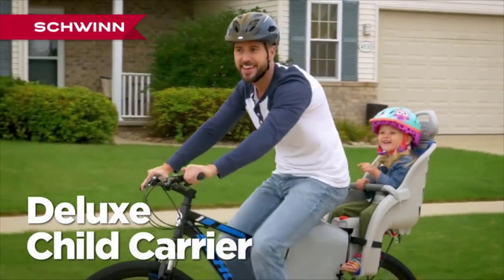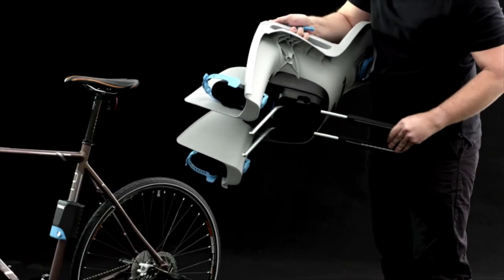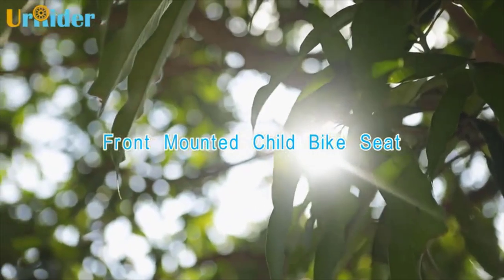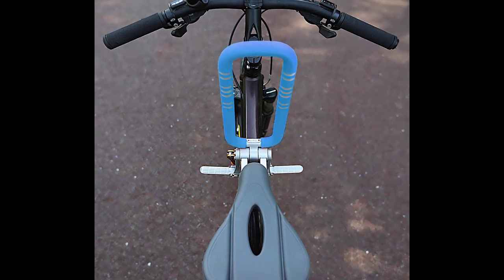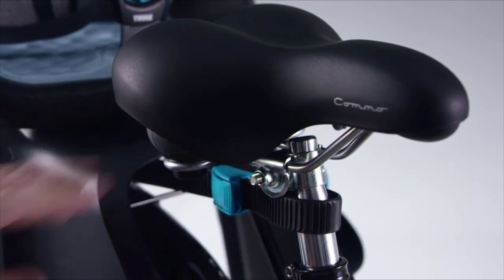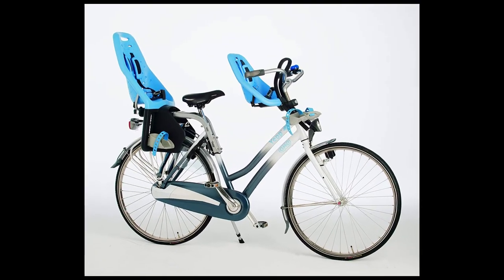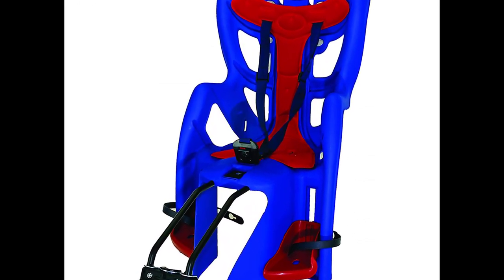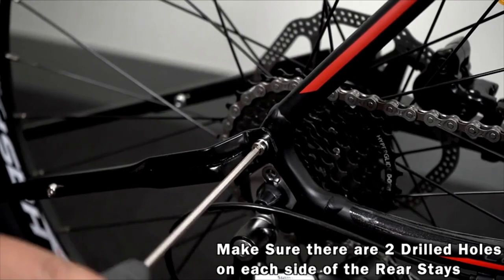Top 10 Best Child Bike Seat 2020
Links To All The Child Bike Seat in The Description Click [ " Show More" ]
0:25 - Schwinn Deluxe Bicycle Mounted Child Carrier/Bike Seat For Children, Toddlers, and Kids
1:22 - Topeak Baby Seat II 26in Disc Rack Bicycle Baby Seat
1:51 - Thule Children's RideAlong Bike Seat
3:53 - UrRider Child Bike Seat, Portable, Foldable & Ultralight Front Mount Baby Kids' Bicycle Carrier with Handrail for Mountain Bikes, Hybrid Bikes, Fitness Bikes
5:20 - Peg Perego Orion Front Mount Child Seat
6:18 - Thule Yepp Nexxt Maxi Child Bike Seat
7:38 - WeeRide Kangaroo Child Bike Seat
8:14 - Thule Yepp Maxi rack mount child seat
9:07 - WeeRide LTD Kangaroo Child Bike Seat
9:49 - Bellelli Bicycle Baby Carrier in Stem, Seatpost or Rack mounts
10:44 - Bicycle Kids Child Children Toddler Rear Mount Baby Carrier Seat Bike Carrier USA Safely Standard with Handrail Racks